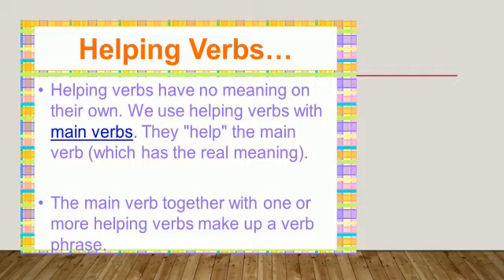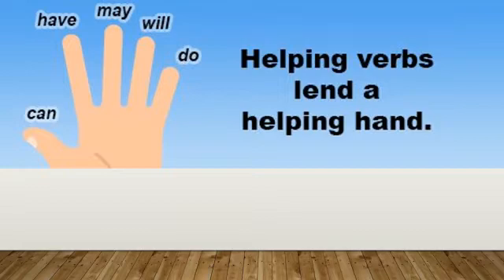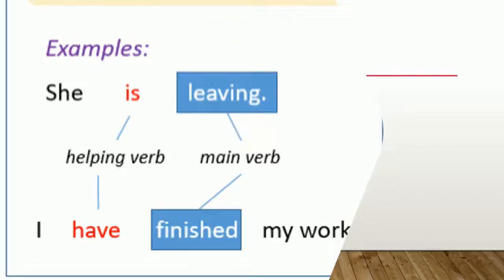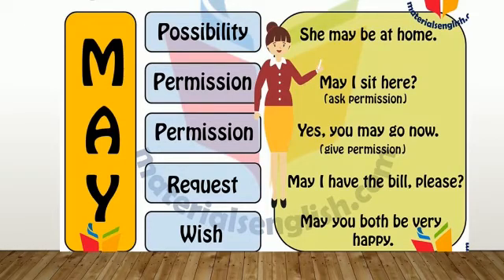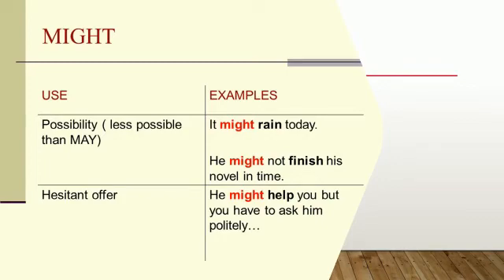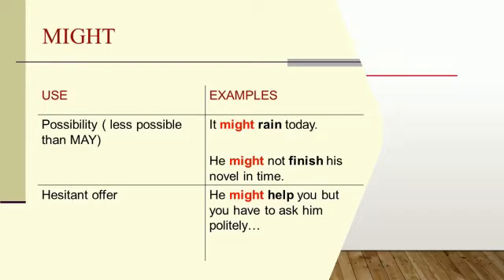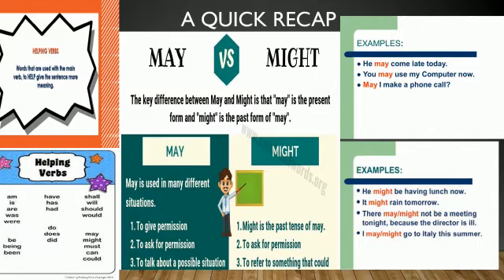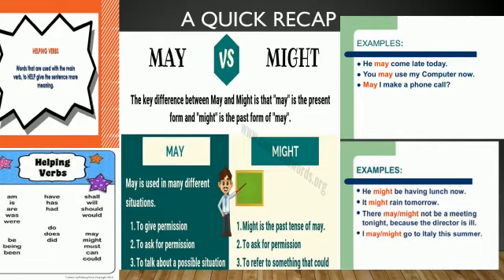31 July 2020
Video from Ann